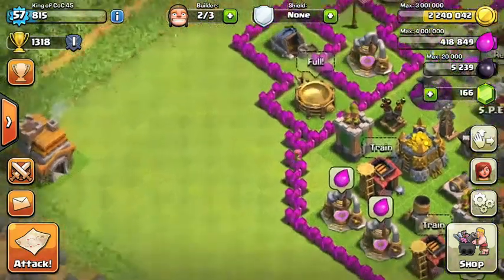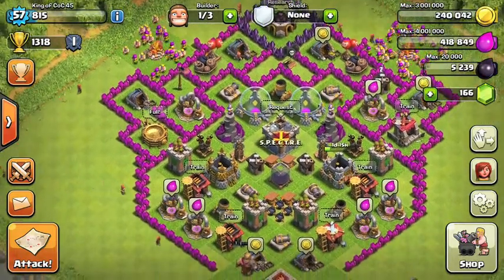Let's Play Clash of Clans Ep. 1, TH8 Here We Come!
Hey guys it's Ccole45 with Let's Play Clash of Clans Ep. 1, TH8 Here We Come!

This Channel is an informative but fun channel about my favorite game, Clash of Clans! I upload daily videos for Clash, Including Farming, Clan Wars, Trophy Pushes, and more on all 3 of my accounts and the clans they r in. I do upload base designs sometimes and try to help u guys get better at Clash! Also, I do play Boom Beach and will upload some operations and other stuff! I do play other games sometimes to bring an epic variety to my channel! I couldn't thank my subscribers and my viewers enough for their support, I couldn't continue without all of u. I read and respond to every comment!

Shoutout to Fallen Masters (Clan and Task Force), S.P.E.C.T.R.E, and Fallen Masters2 for all of your support and great leadership and members, couldn't be this far without u guys!